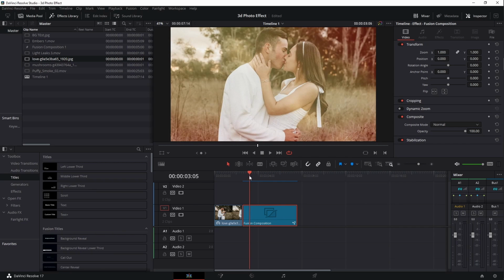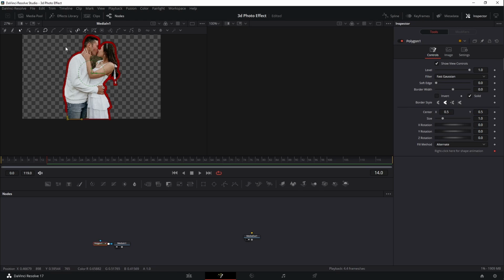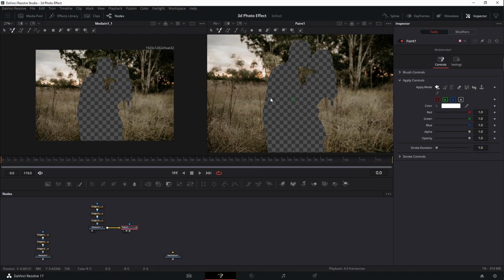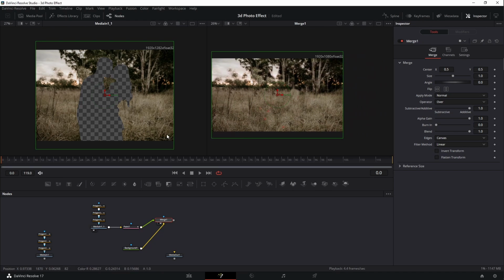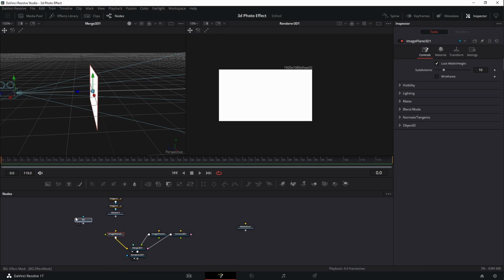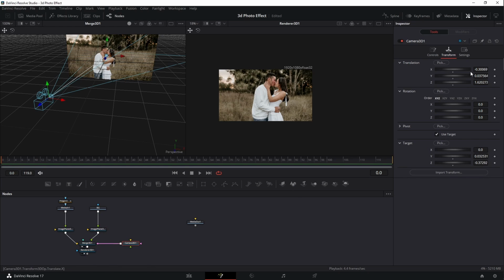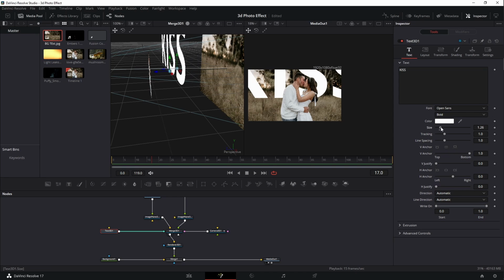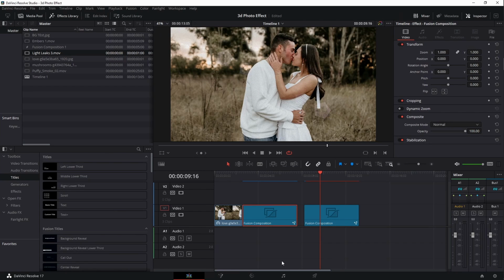3D Photo Effect in DaVinci Resolve (Fusion Tutorial)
Learn how to create a 3D Photo Effect in DaVinci Resolve.

CB SUPER

PC Users – Paste into:
Or
\Users\”YOUR_USER”\AppData\Roaming\Blackmagic Design\DaVinciResolve\support\Fusion\Macros

Timestamps:
00:00 Intro
00:28 Overview of 3D Effect
01:18 New Fusion Comp
01:53 Masking
06:33 Clean Plate
15:24 Convert to 3D
22:31 Fixing Flickers
23:54 Final Touches
29:52 Thanks for Watching